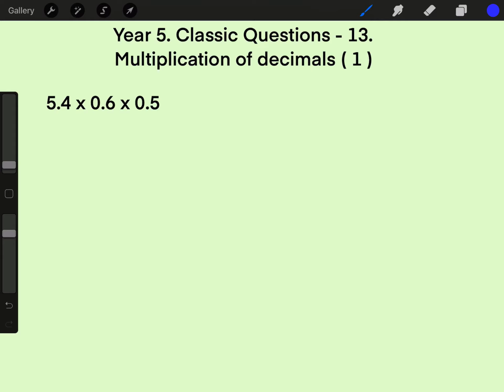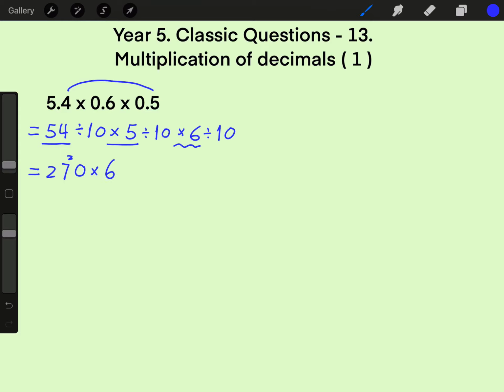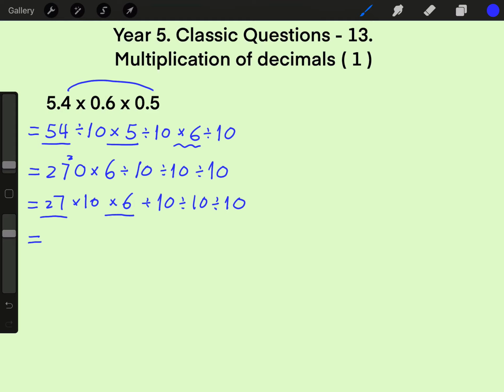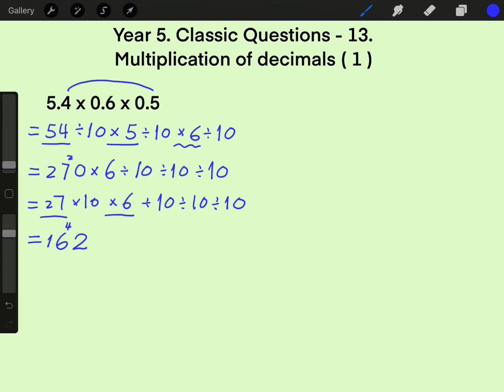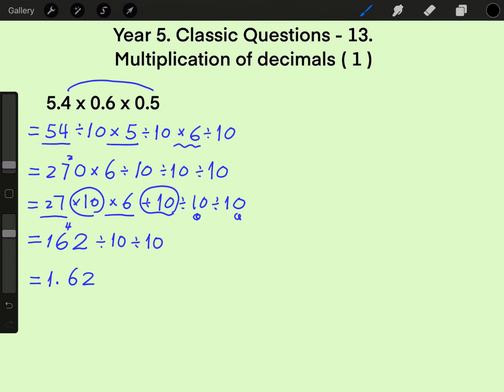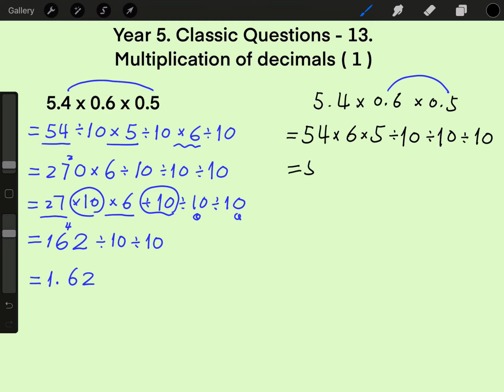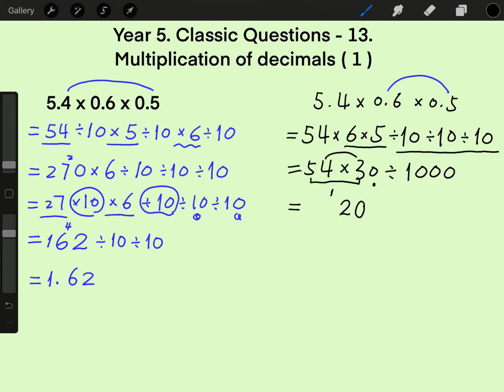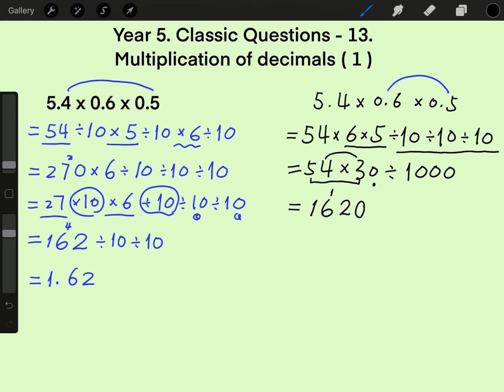Math Rover Year5 - Classic Questions - 13 - Multiplication of decimals ( 1 )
Introduce quicker solutions for multiplication of decimals.